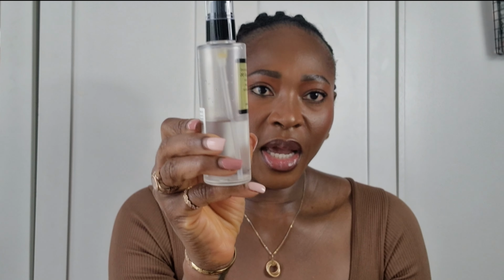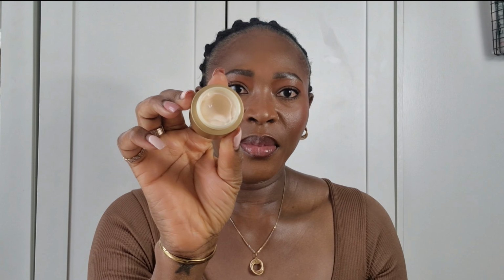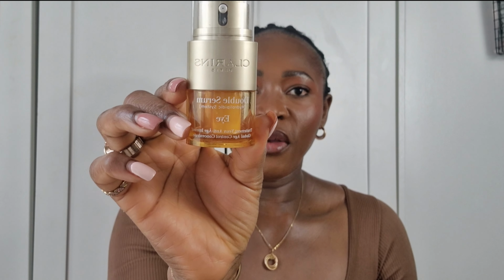UPDATE ON MY SKINCARE PRODUCTS ELIZABETH ARDEN PRODUCTS